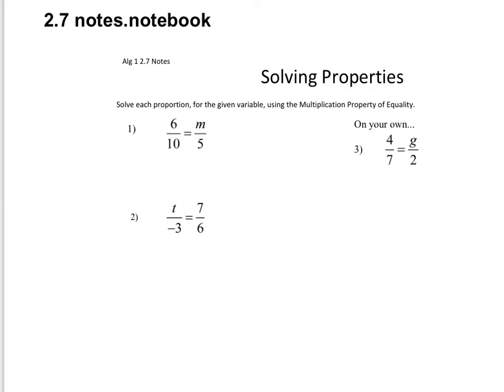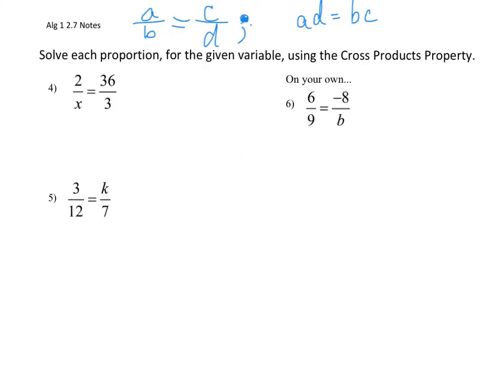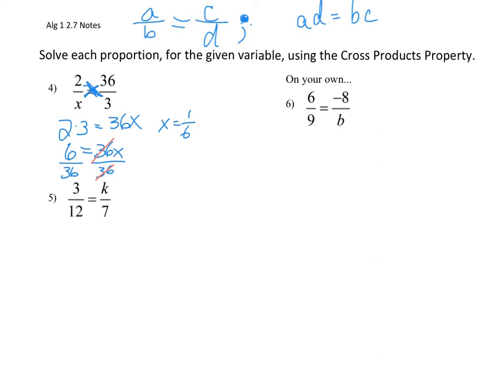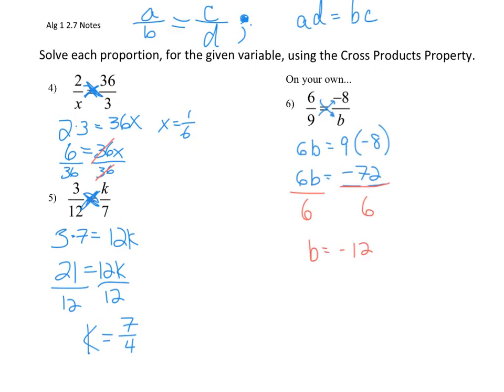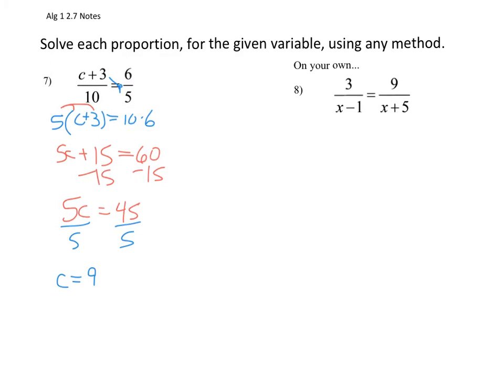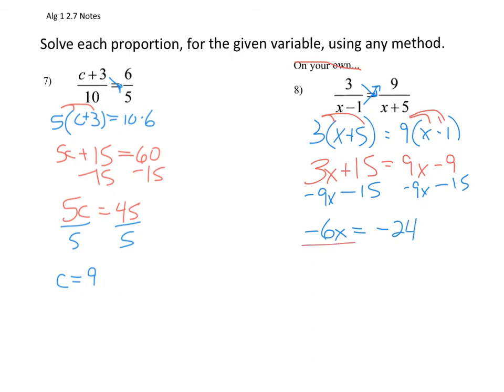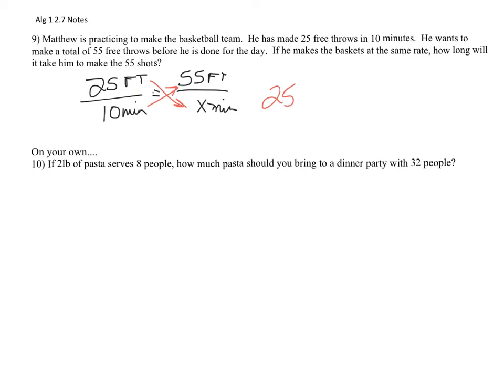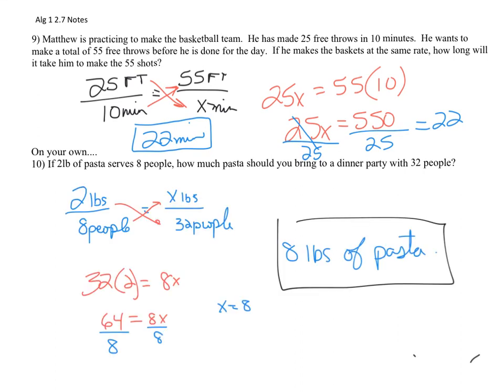2.7 Solving Proportions